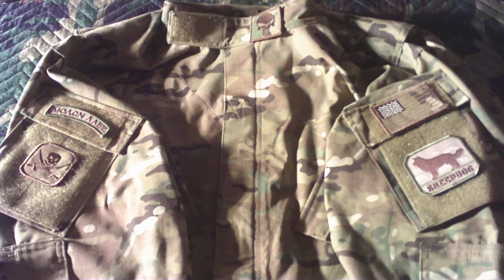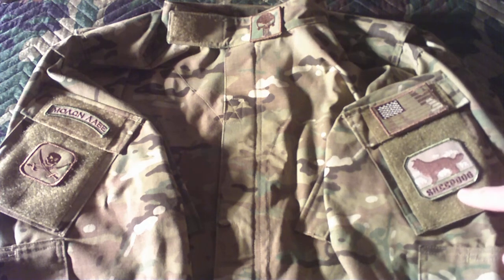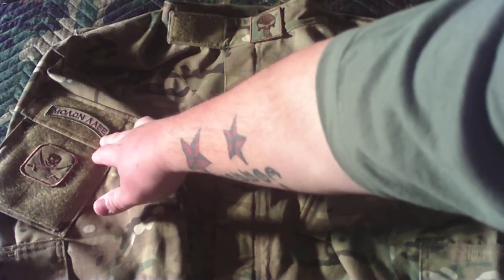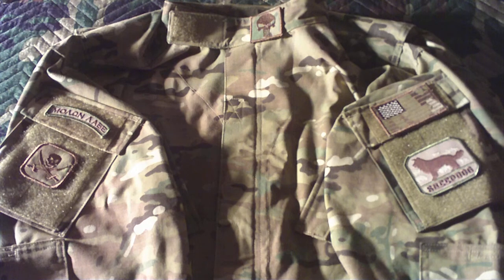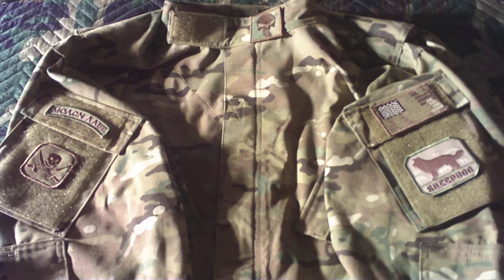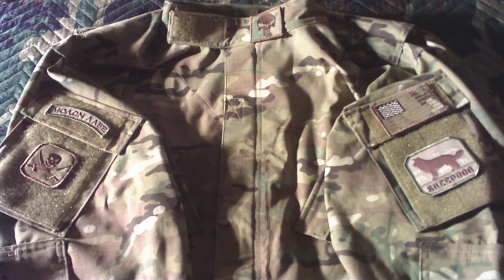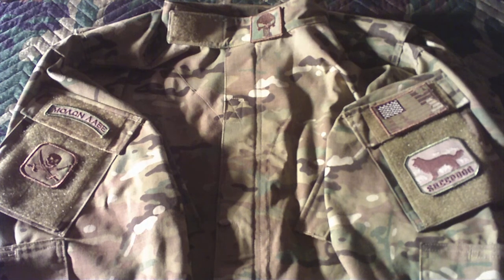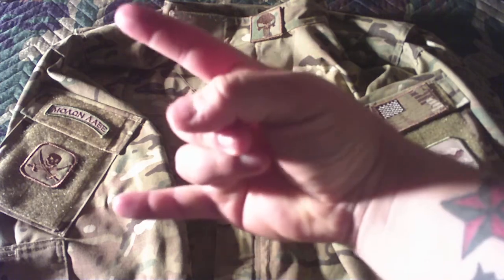multicam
My multicam top with patches